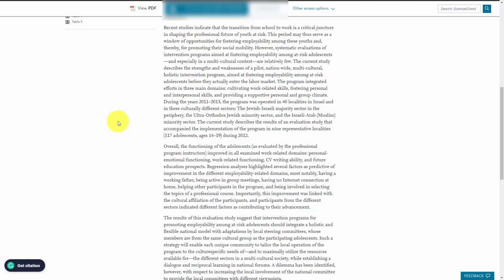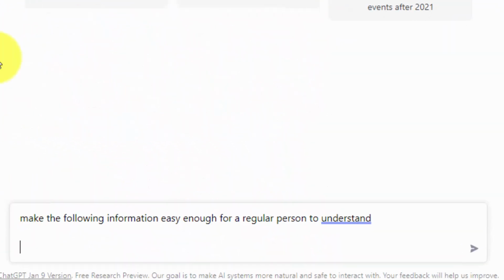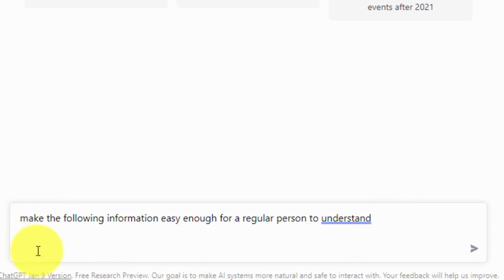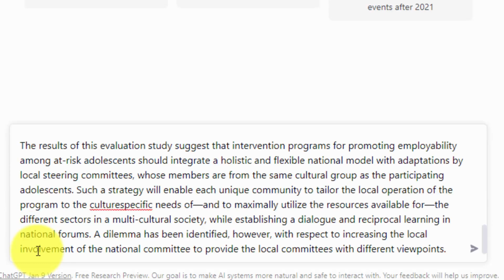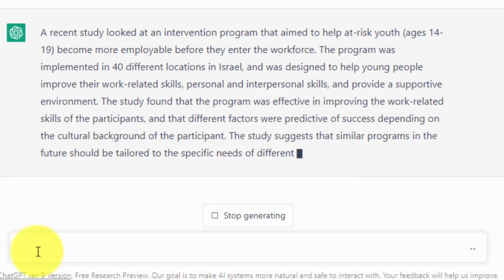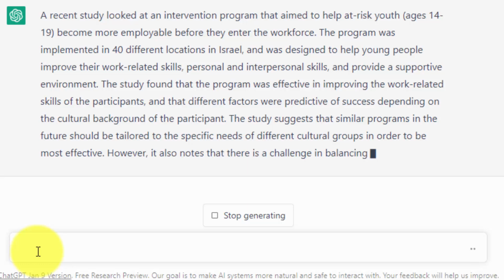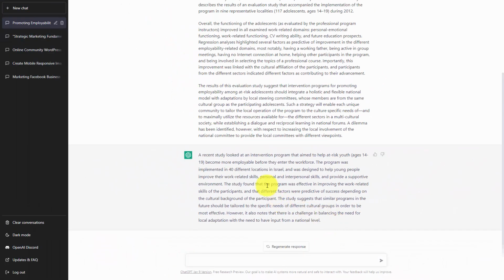0014 ChatGPT Simplifying Information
Welcome to ChatGPT Tutorials! 🚀

Unlock the full potential of AI with our step-by-step ChatGPT tutorials. Whether you're a beginner or an advanced user, we cover everything from basic prompts to expert-level automation, productivity hacks, and business applications.

🔥 What You'll Learn:
✅ AI-powered productivity tips
✅ Business & content creation strategies
✅ Automation and advanced prompt engineering

💡🔗 ChatGPT AI Tutorials "Welcome to your go-to channel for life coaching, motivation, and personal growth courses! Here, we share powerful training tips on mastering life skills, finding your purpose, setting life plans, and staying motivated. Dive into inspirational stories, self-improvement strategies, and practical advice to unlock your full potential. Plus, explore exciting travel destinations and discover how adventures can transform your life.